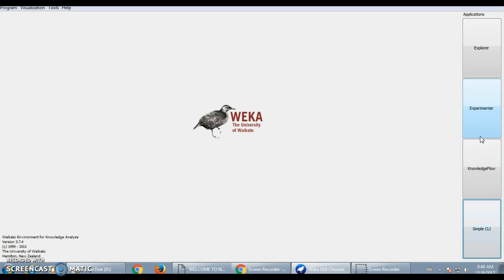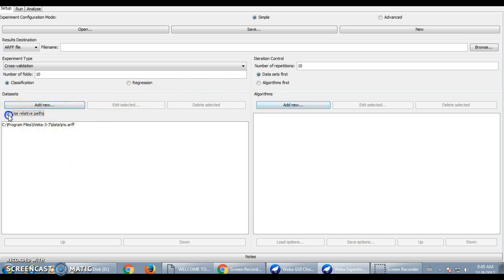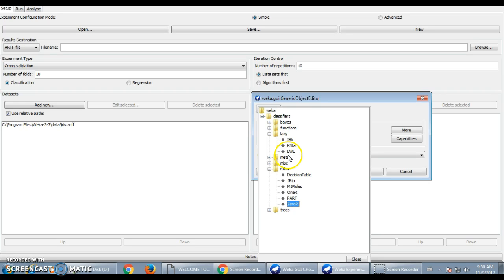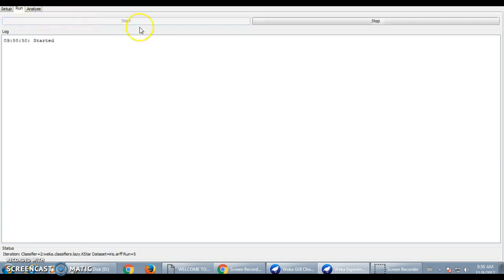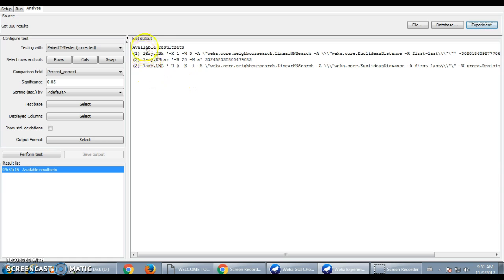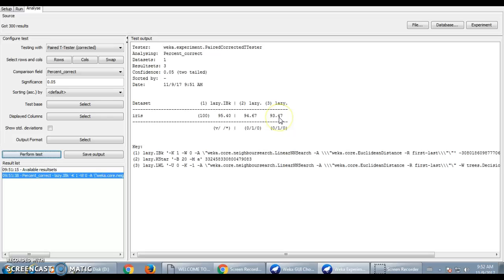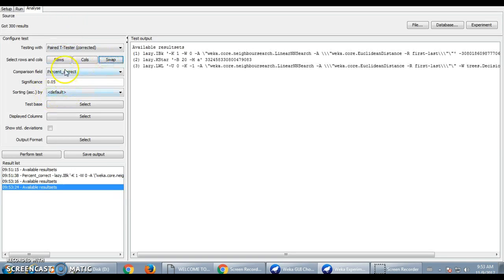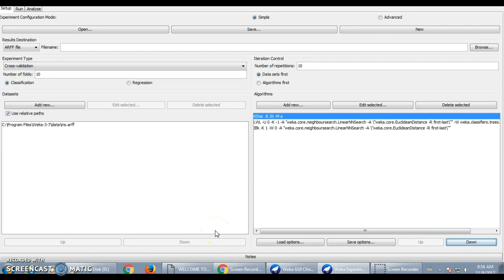Experimenter in Weka